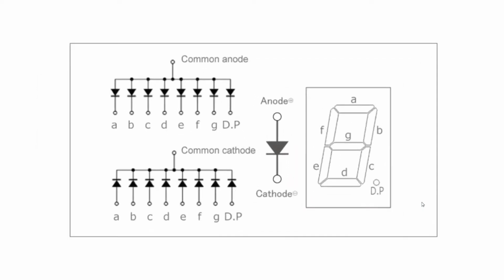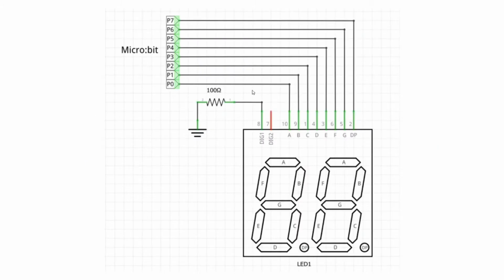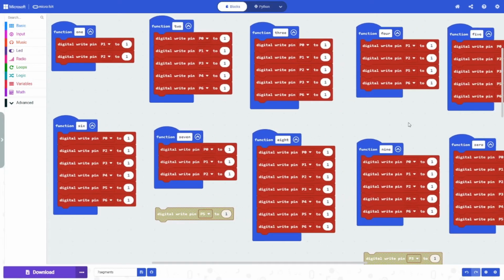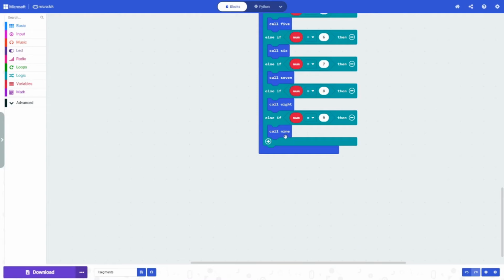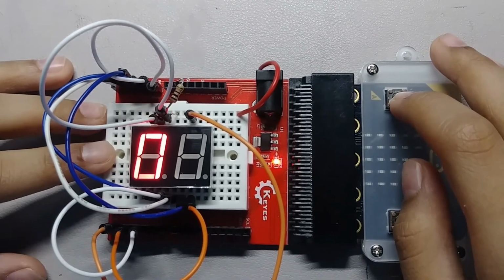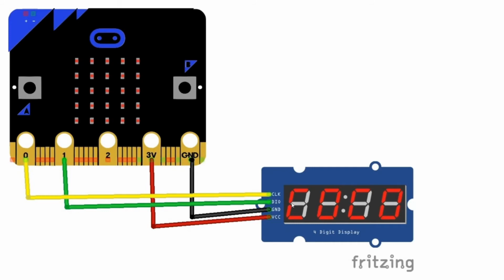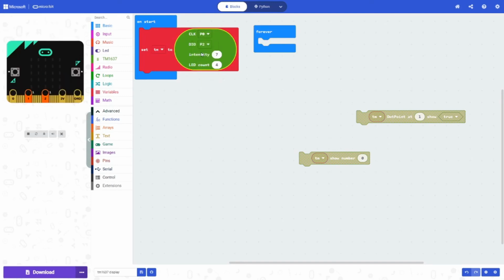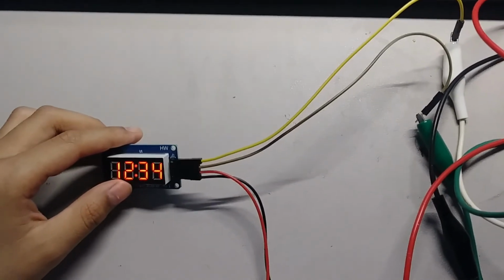seven segments display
Learn how to use a 7-segments display with Micro:bit and MakeCode